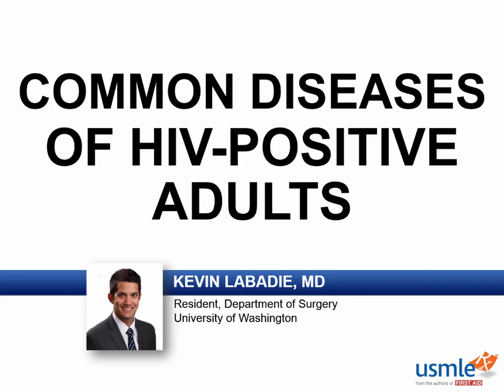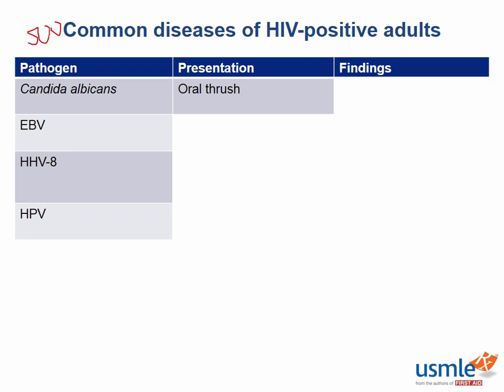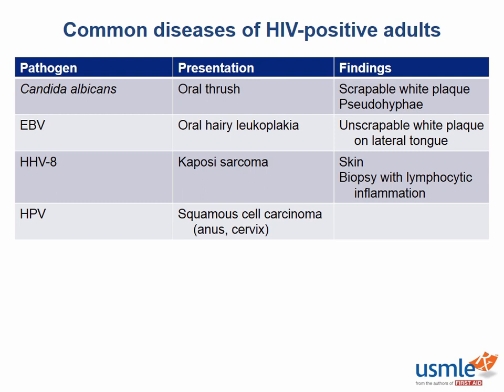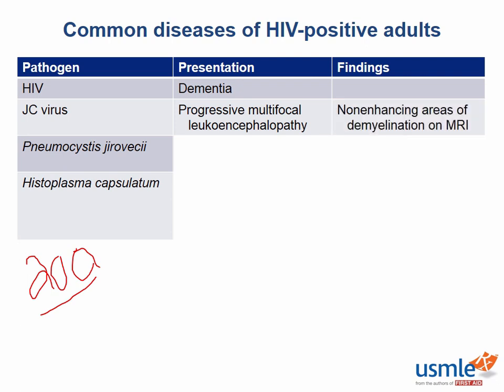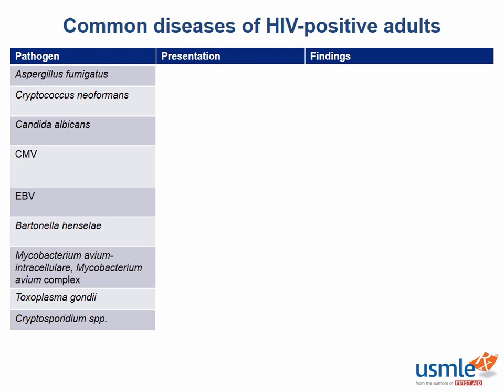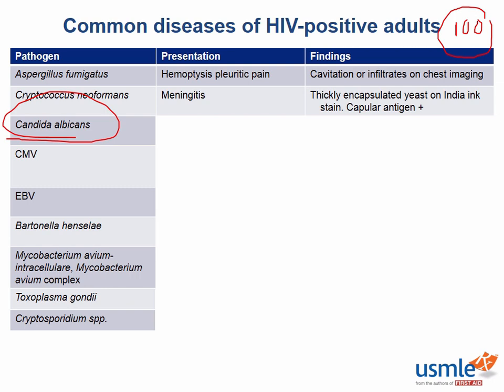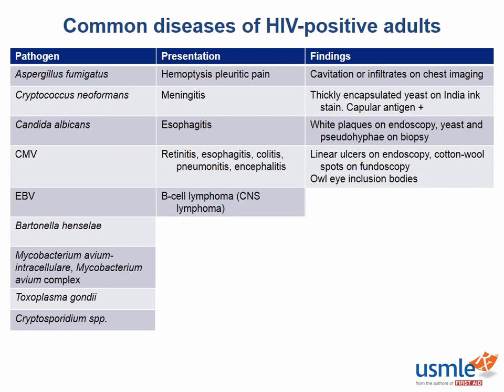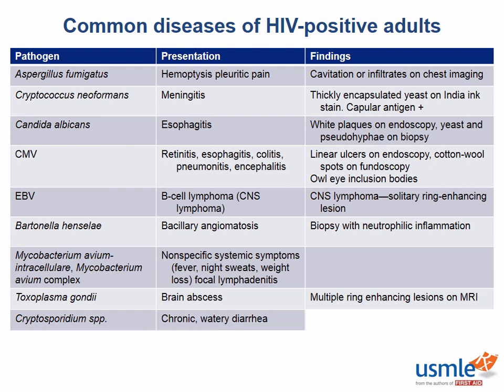Common Diseases of HIV Positive Adults ATF A T F